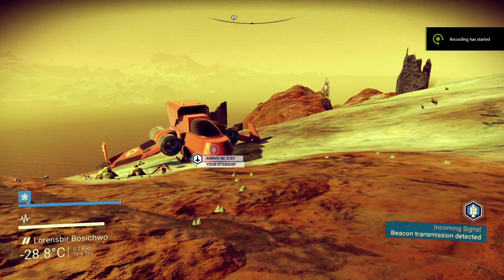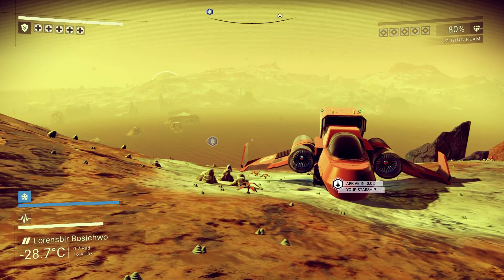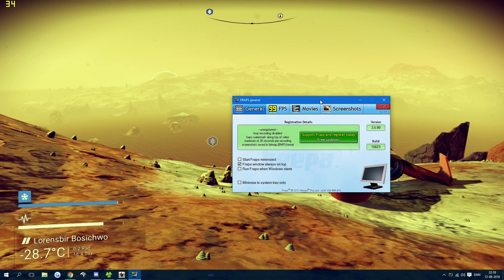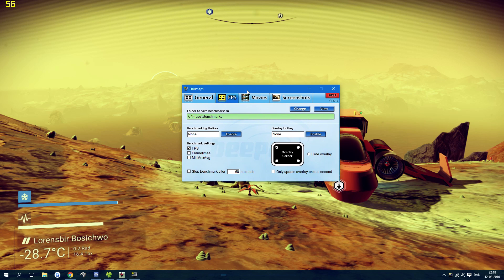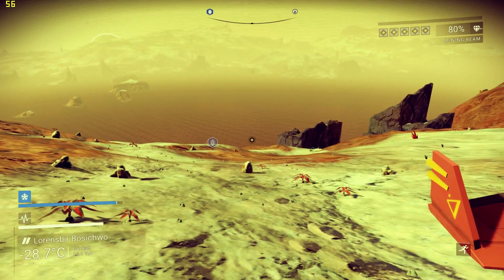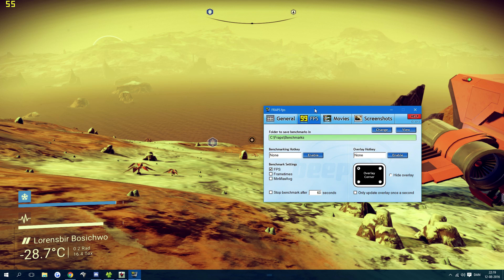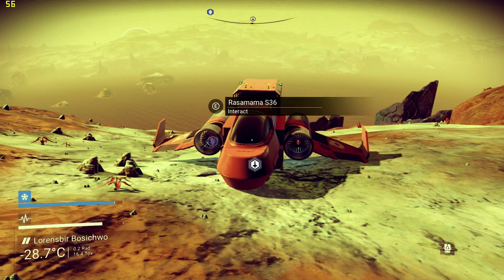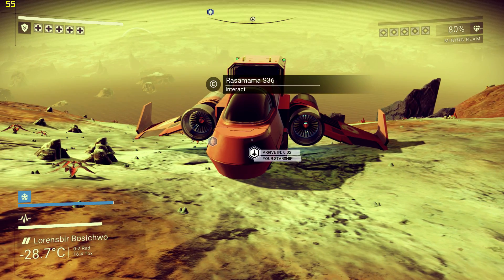How To: Show FPS in No Man's Sky on PC.